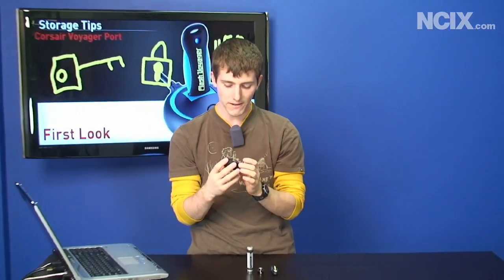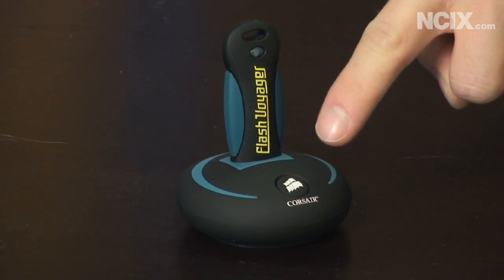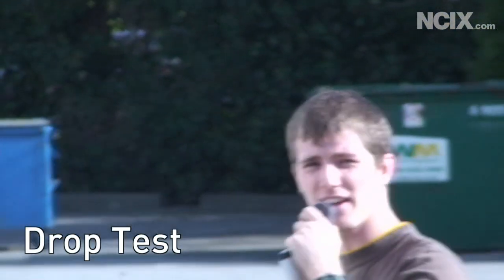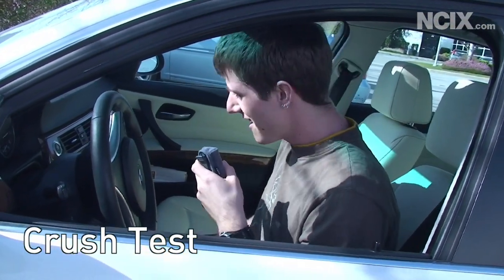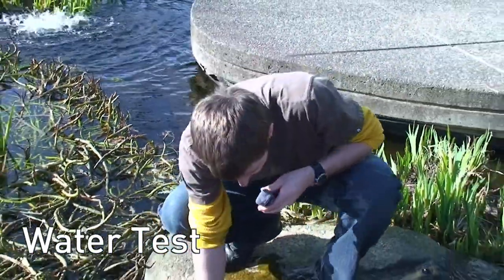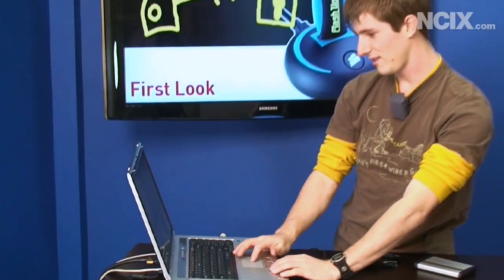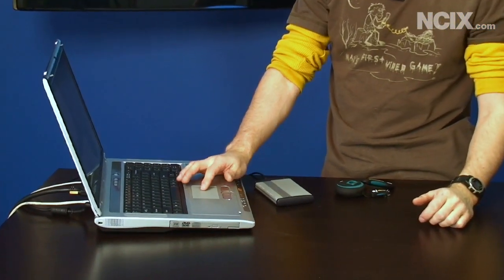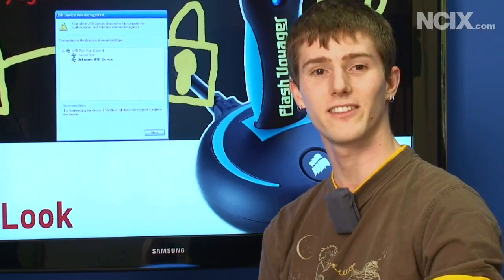Corsair Voyager Port First Look (NCIX Tech Tips #40)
This episode of NCIX Tech Tips, Linus will take a first look at the new Corsair Voyager USB Port.  He will also run a series of tests to destroy a Corsair Survivor flash drive up against a traditional 2.5" external hard drive.  Watch this episode now and find out if the Corsair Survivor can keep up with it's name.